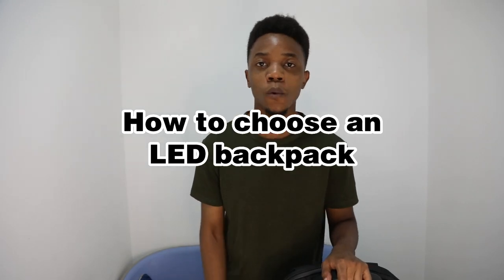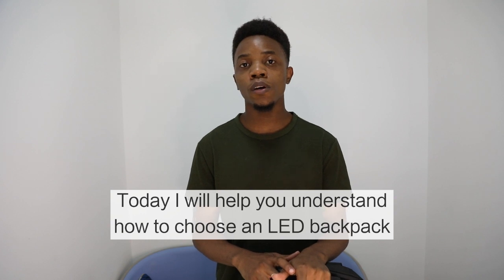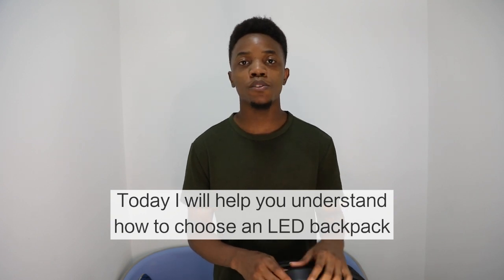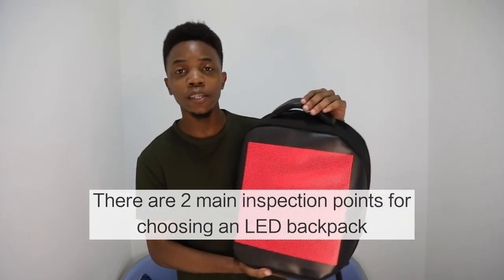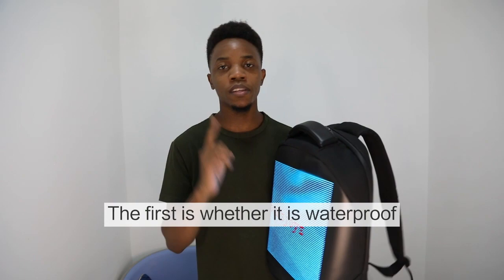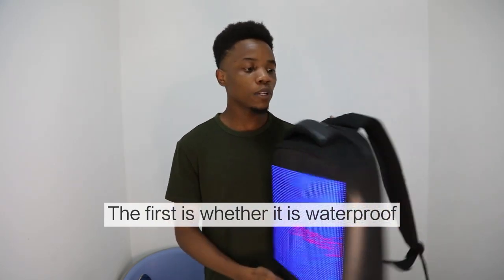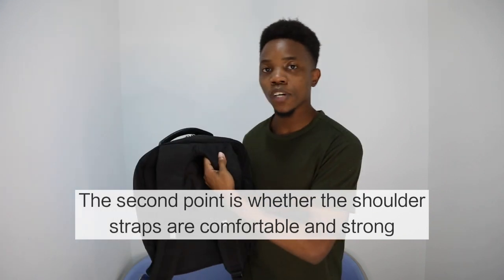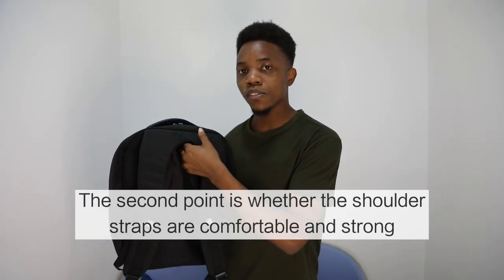How do I choose an LED backpack?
The LED backpack is not too different from a normal shoulder bag, with a rounded shape that is versatile and can be used by men or carried by women.

Our LED backpack has a two-colour design with a black nylon splash-proof fabric on the outside to protect the LED screen from rain or accidental splashes. The 25cm x 25cm full colour LED screen is in the middle and has a large 20L space for a 14" laptop, tablet and other items.

The comfortably widened shoulder straps are ergonomically designed to relieve pressure on the shoulders, so you won't feel sore or fatigued after long periods of carrying. The interior is designed with a bionic honeycomb, which is soft and breathable without being tight.

The LED backpack screen with dynamic pictures or funny text will have an unexpected effect.